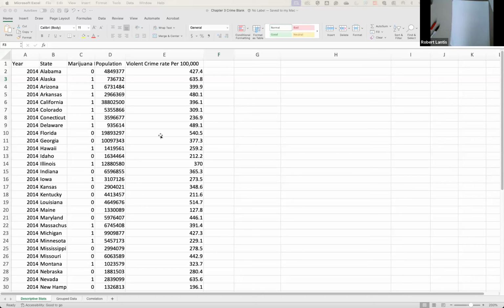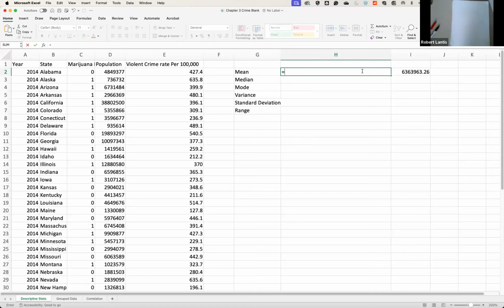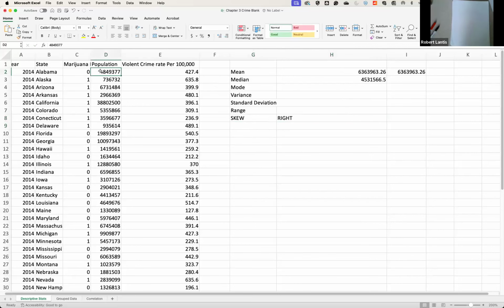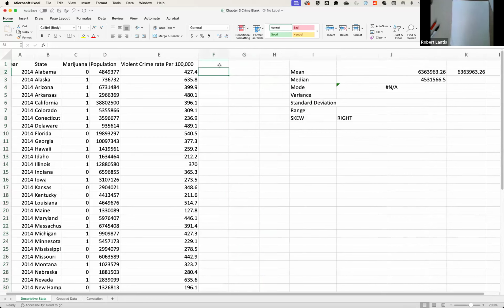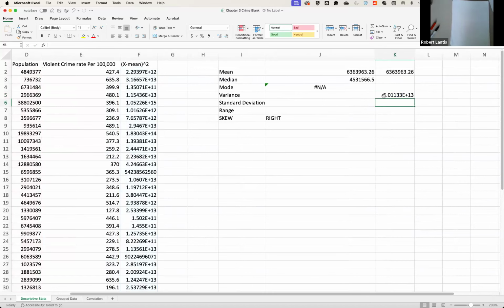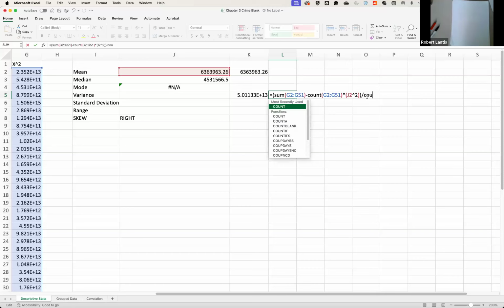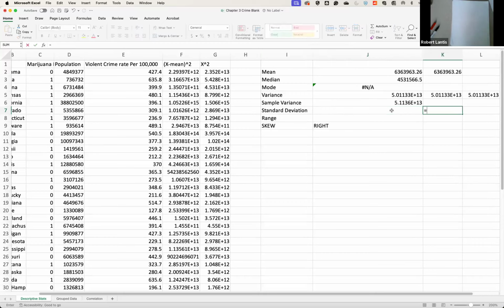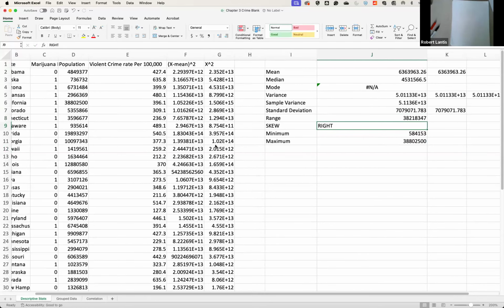Chapter 3 Excel Example